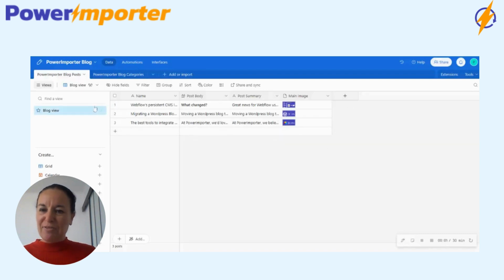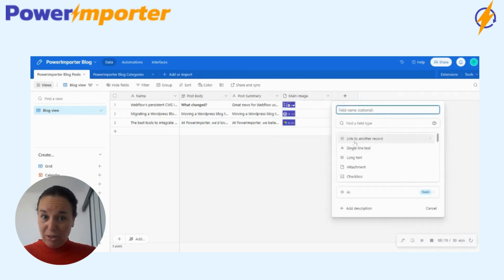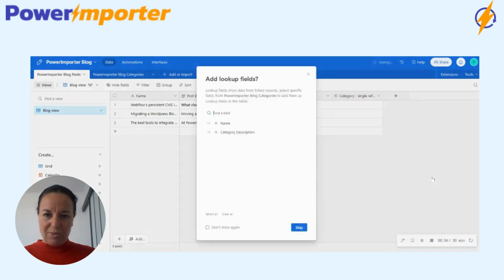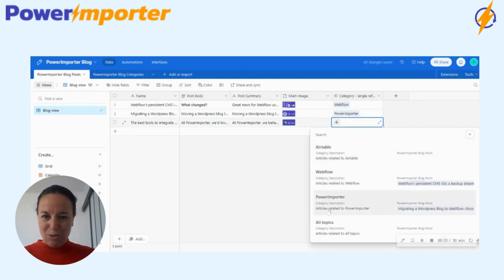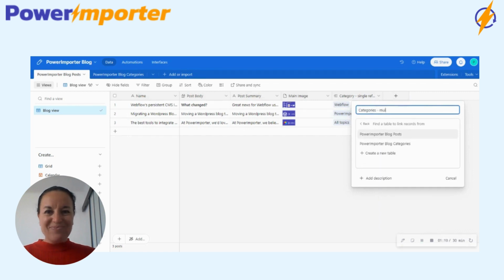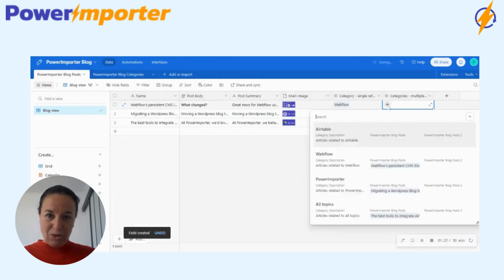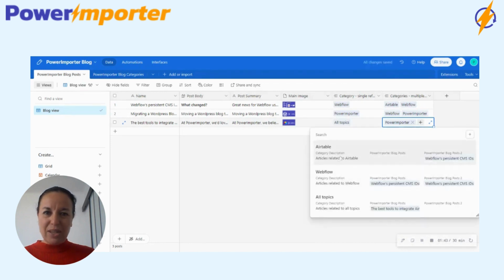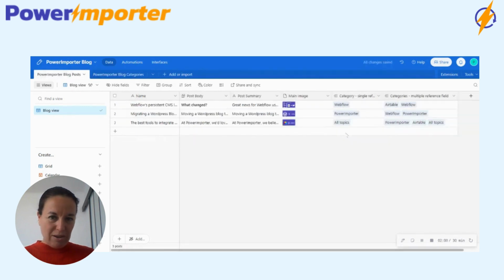How to set up linked record fields in Airtable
Master Linked Records in Airtable: Connecting Your Data Seamlessly

This comprehensive video tutorial dives deep into the world of linked record fields in Airtable.  Learn how to leverage this powerful feature in Airtable.

What you'll learn in this video by PowerImporter:

- Understanding Linked Records: What linked records are and how they enable you to connect related information across different tables within your Airtable base.
- Step-by-Step guide on setting up linked record fields in your Airtable base
- The difference between a single record link and linking to multiple records

Want to ensure your Webflow CMS website always reflects the latest data? PowerImporter automates imports from your favourite data sources, and keeps your CMS effortlessly in sync.
Learn more about our features and benefits on the PowerImporter
Ready to try it out?